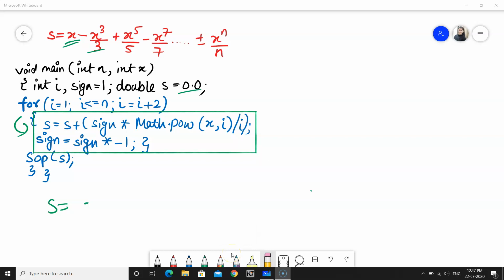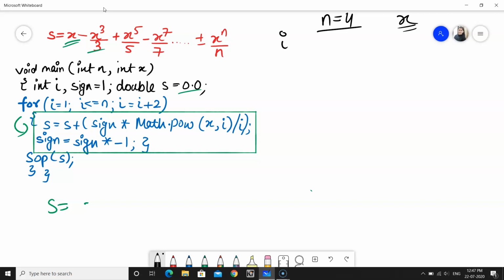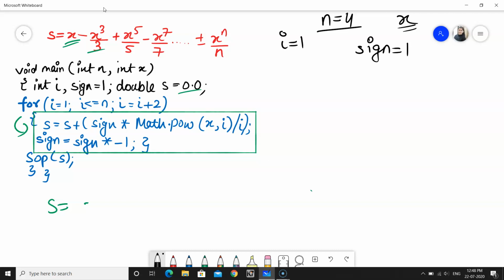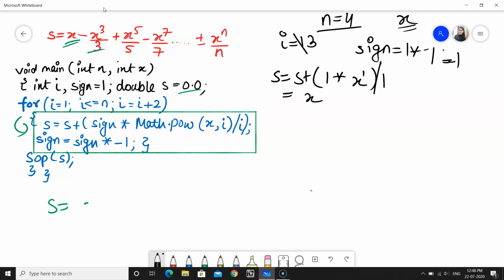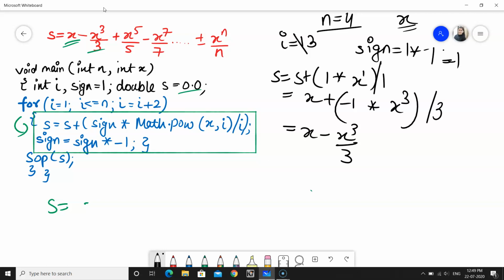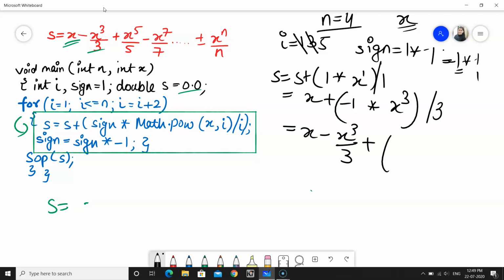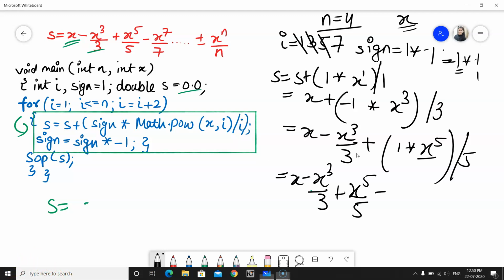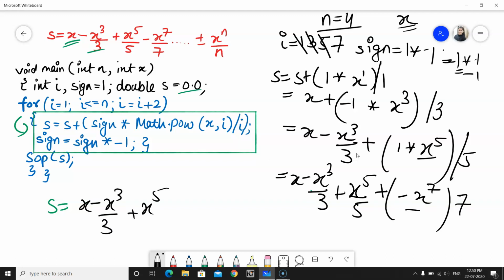Print the Fractional series -1